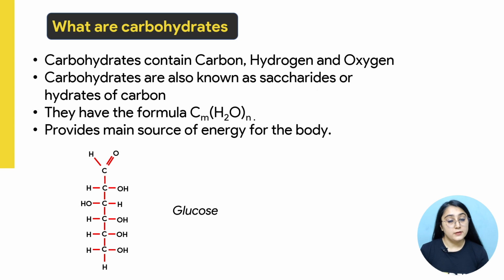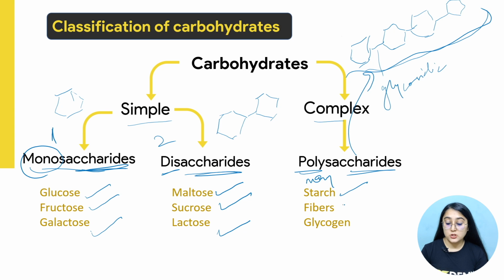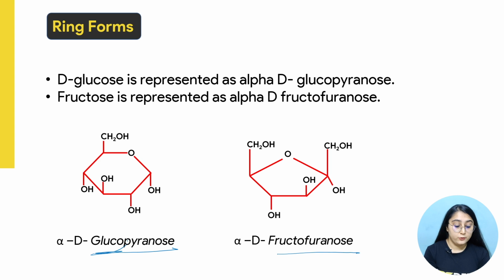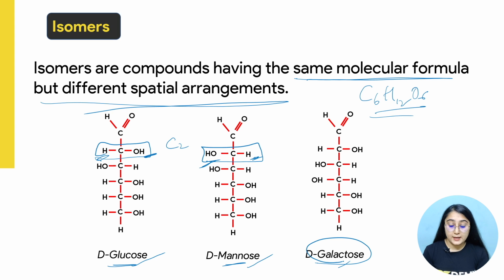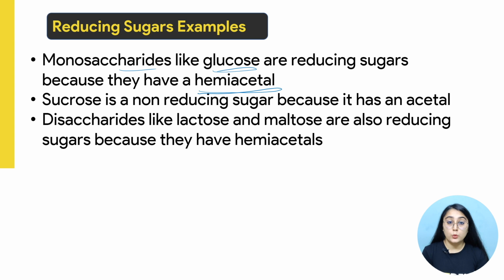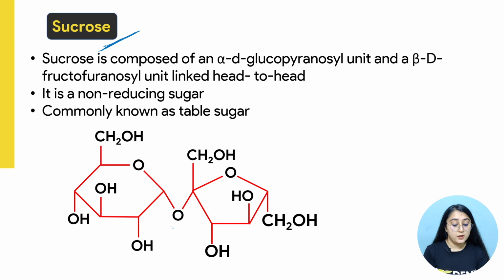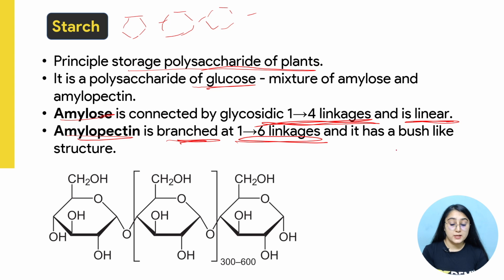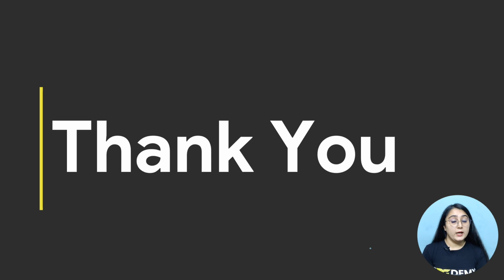Carbohydrates | Food Technology GATE Coaching | XE XL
This video is a demo of fyGATE video lectures where we discuss the GATE topic 'Carbohydrates'. Here we will discuss monosaccharides, disaccharides, polysaccharides such as starch and cellulose. Other basic concepts such as glycosidic bond formation, reducing sugar etc. will also be discussed.
For the remaining portion of carbohydrates and other topics of the GATE syllabus, make sure you click on the link below to register yourself for fyGATE.

fyGATE is a one-stop solution for all the aspirants, providing:
• crisp and concise study materials for all the subjects
• video lectures for food technology
• frequent doubt clearance sessions
• guidance from experts
• regular mock tests and
• an interactive community of students and mentors.

So come forward and take one step towards simplified learning.
Learn, interact and crack GATE!

For joining us in this amazing knowledgeable journey, click on the link below and register yourself for fyGATE.